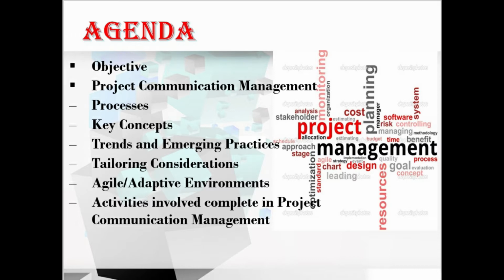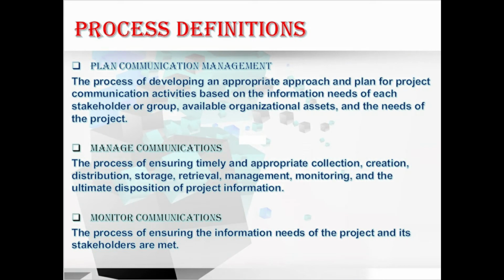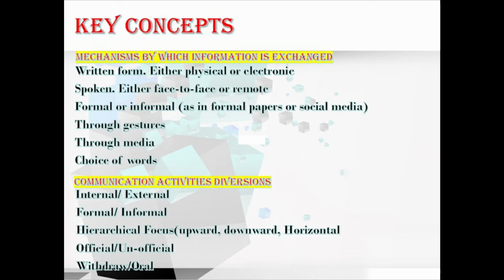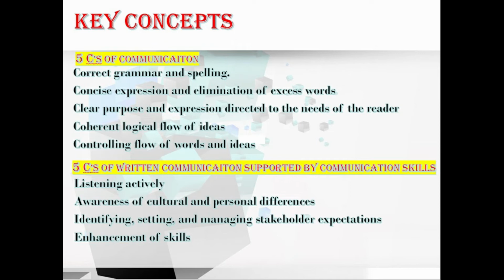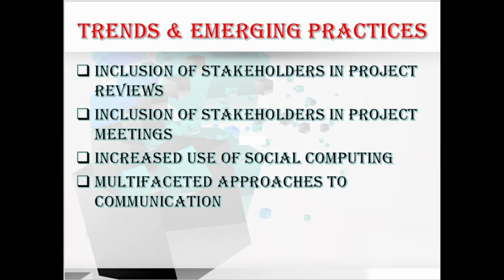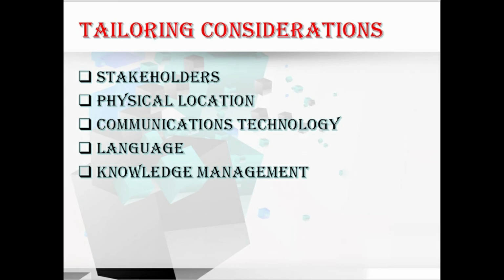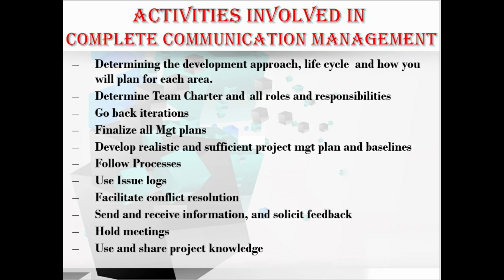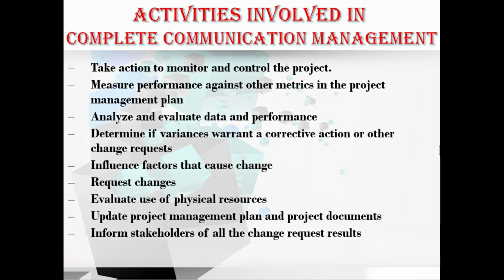What is Communication Management | PMP® Training Videos | InspireToAspire!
This Video contains Introduction to Communication Management and also covering
Introduction : What is Communication Management ?
Processes in Communication Management
Key Concepts of Resource Management
Trends and Emerging Practices
Tailoring considerations
Considerations of Agile/Adaptive Environments and
Activities involved in complete project Communication Management as per Rita Mulchay Chart !

( PMP® Training)
This  InspireToAspire! Teaching Videos on Project Communication Management will give you an insight into the various process and activities covered during Project
development in order to maintain and manage the Communicationof a project.

1. Providing Free Videos on PMP Certification and Knowledge on Youtube.

2. Covered Introuctuctory and more detail sessions for all 49 processes in Project Managment.

About The Course & Videos :

My Motto of this trainings are designed to help aspiring professionals earn PMP® certification in the first attempt.